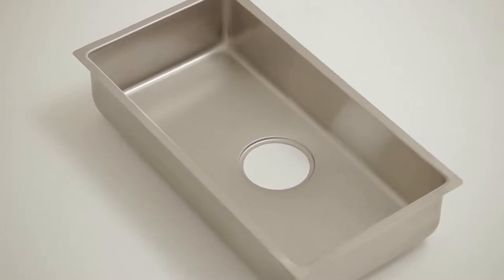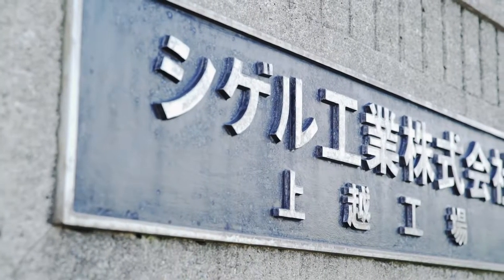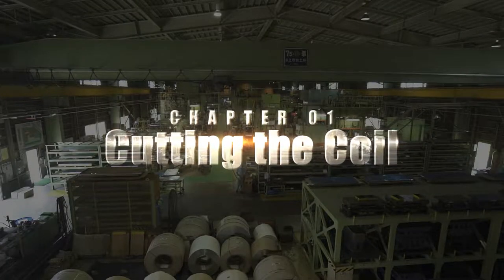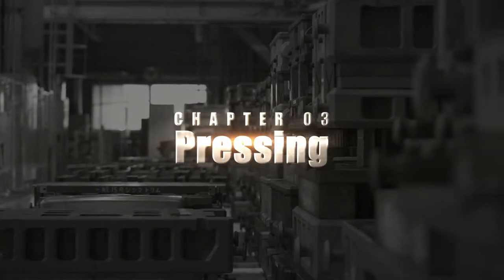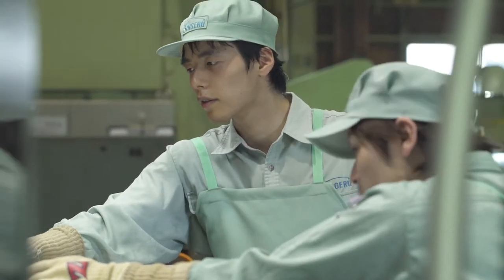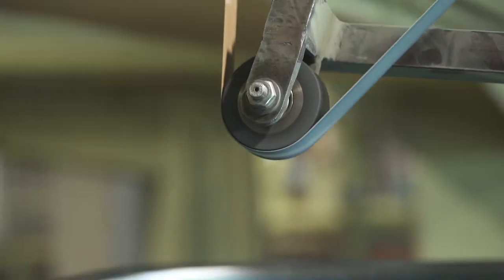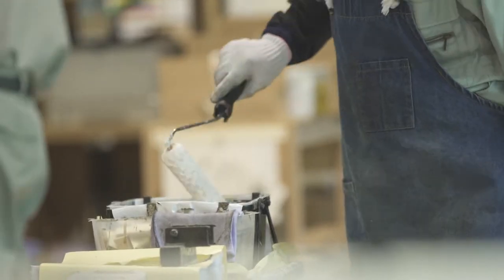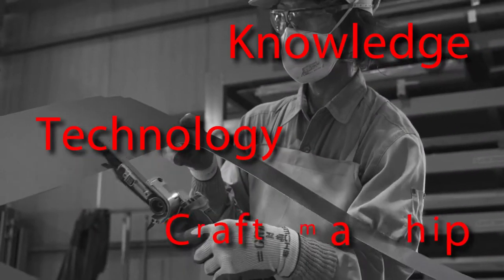SHIGERU INDUSTRY CO.,LTD. Factory information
It is a video introducing Official factory of Shigell Industrial Co., Ltd.
"SHIGERU PRIDE" will be delivered in video.